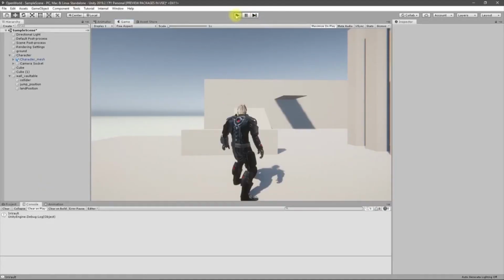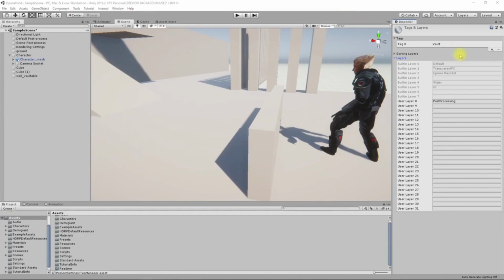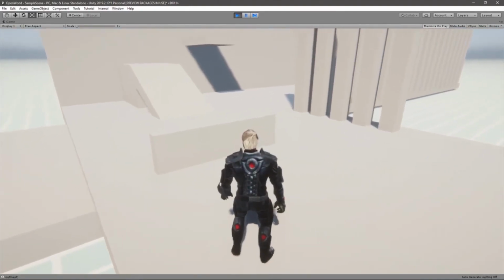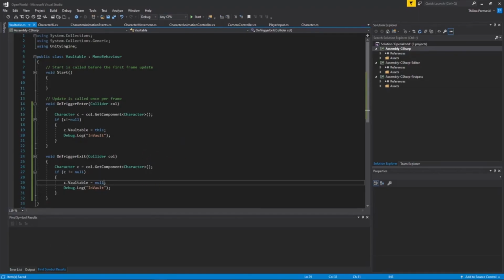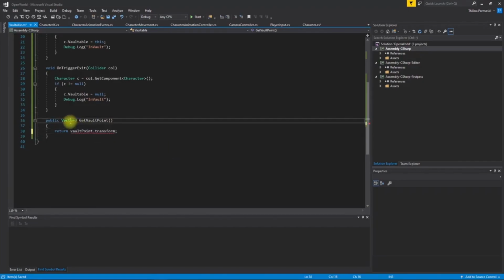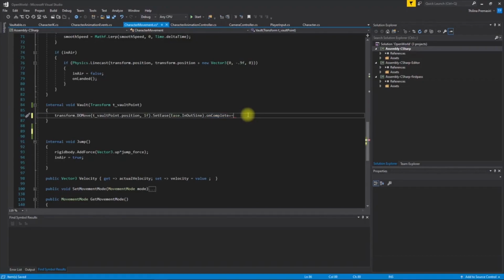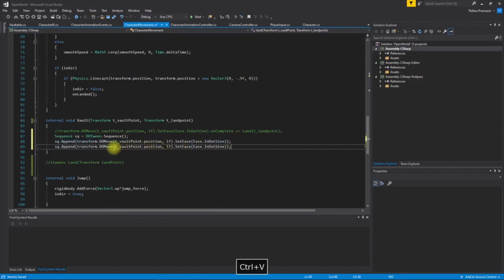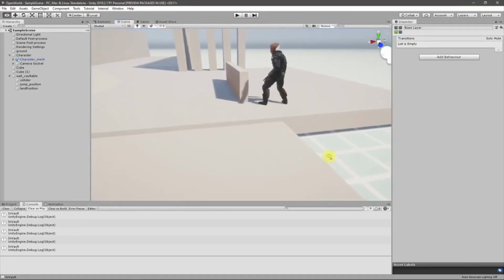Episode 37 mp4